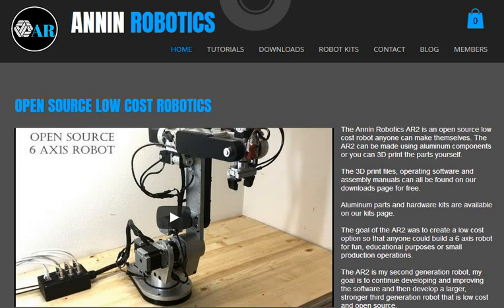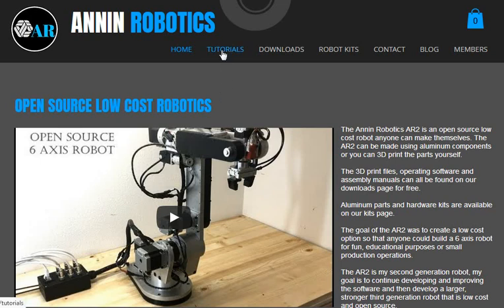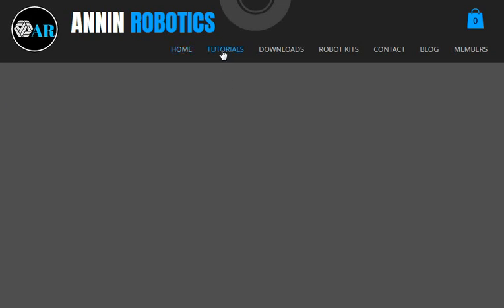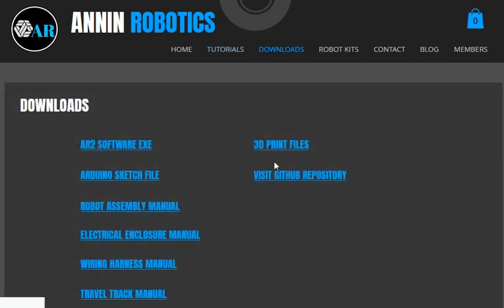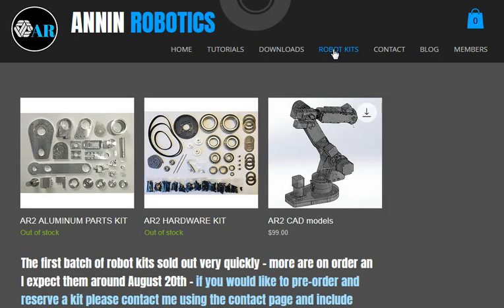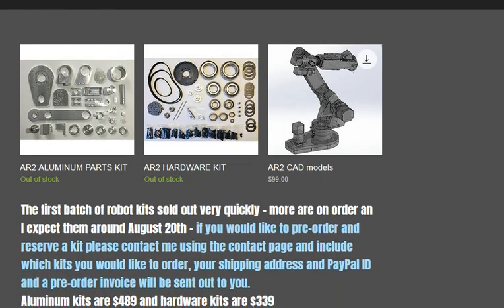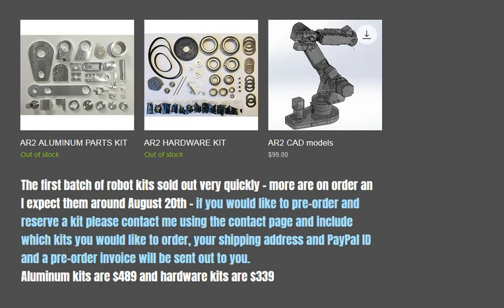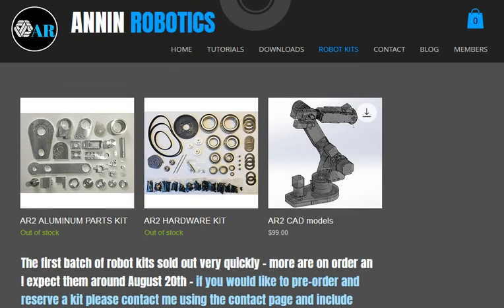AR2 robot - UPDATE (August 2018)